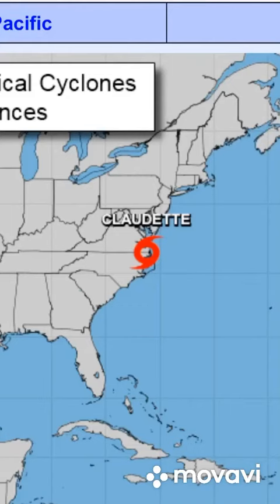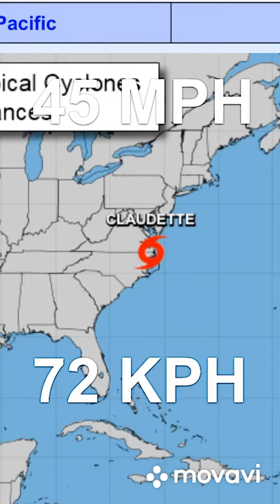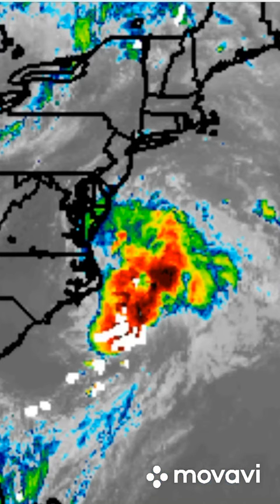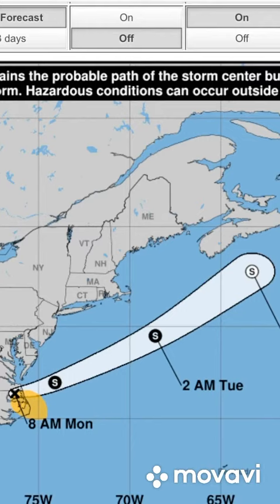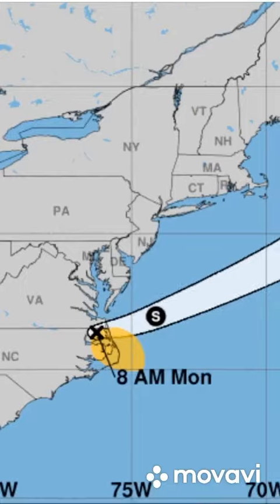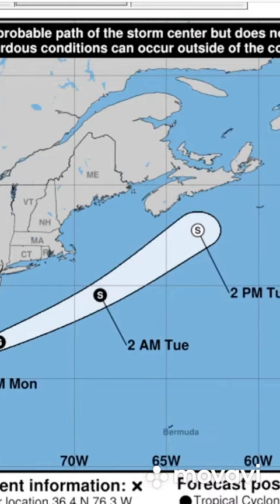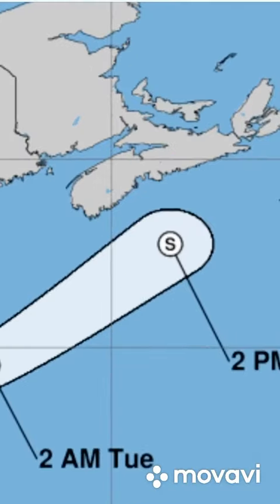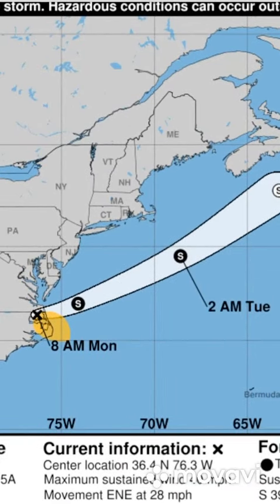Tropical storm Claudette threats for South Carolina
Threats for South Carolina however the storm is going to go North east very soon